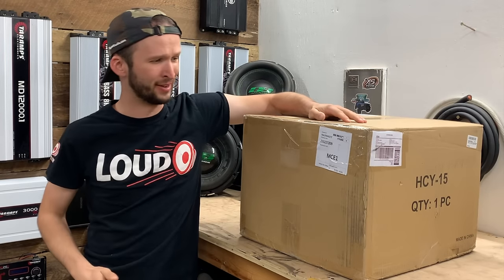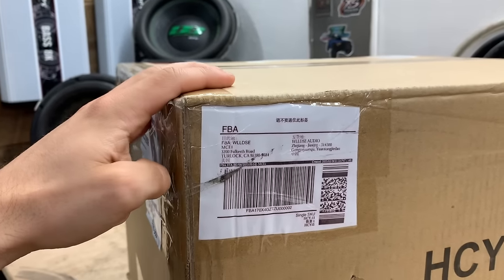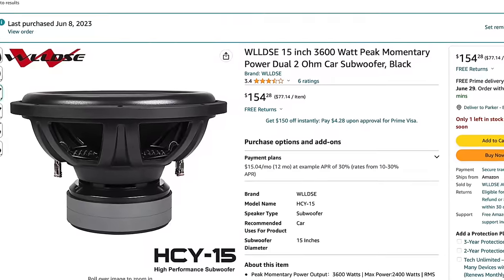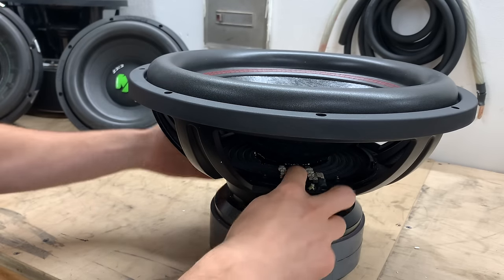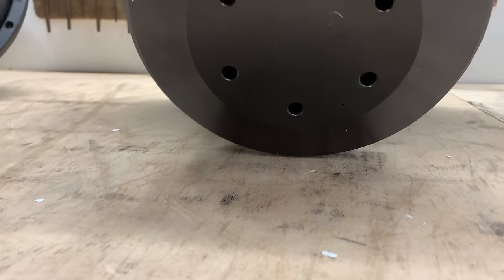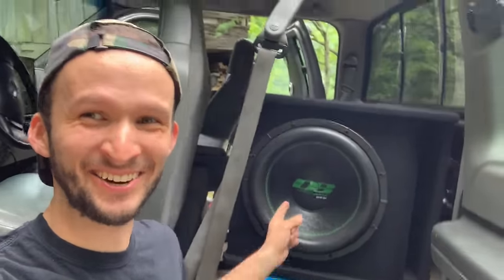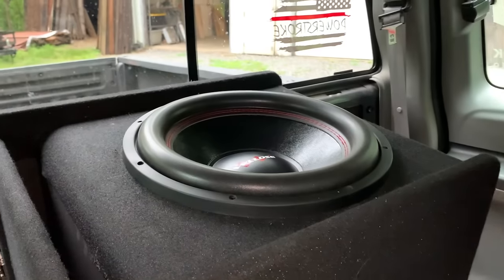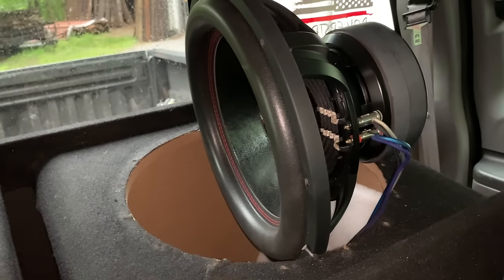How Bad is Amazon’s Sundown CLONE? WLLDSE 15 Review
Link to This Sub!